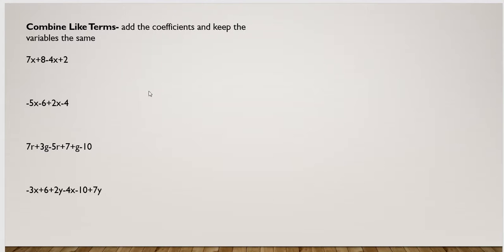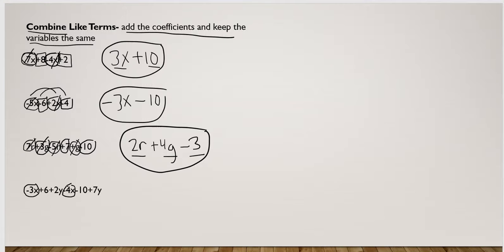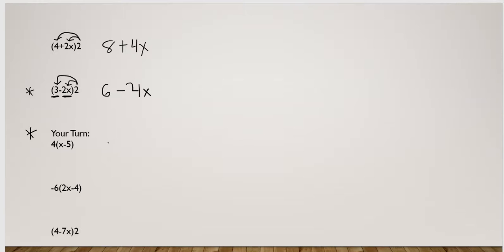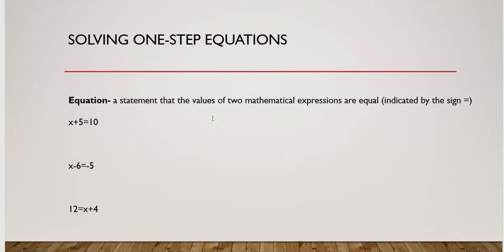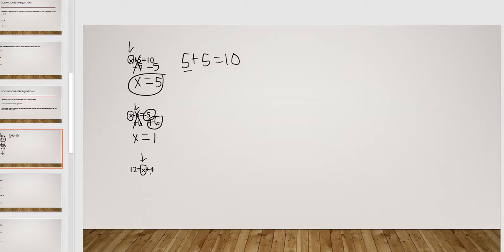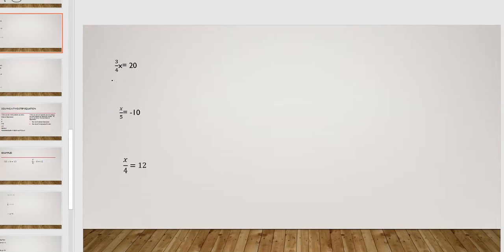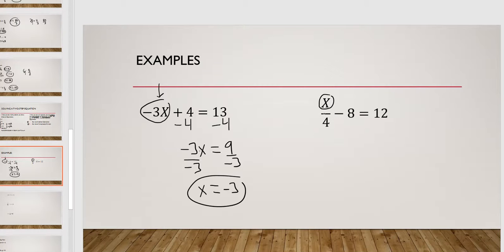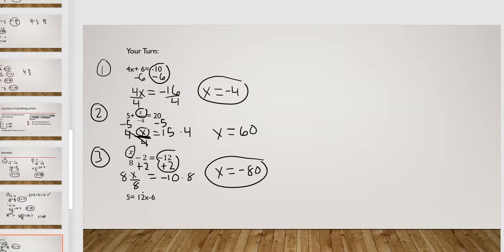3/1/2019 3:48:46 PM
solving equations review